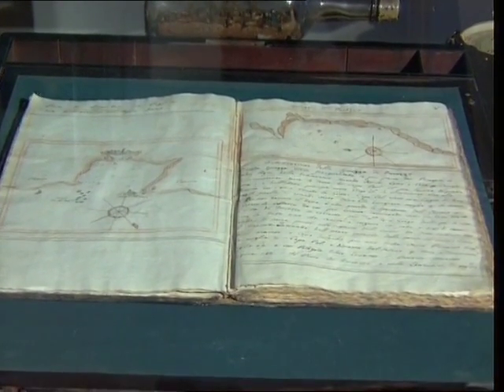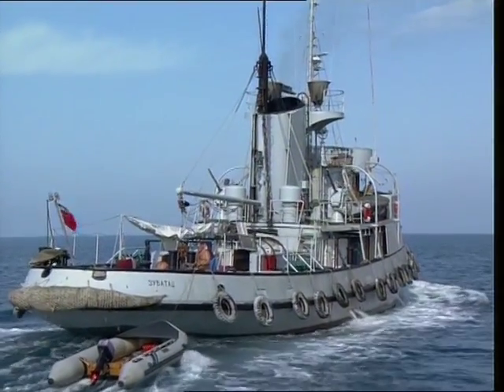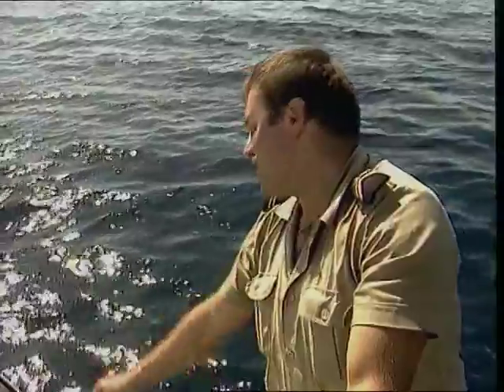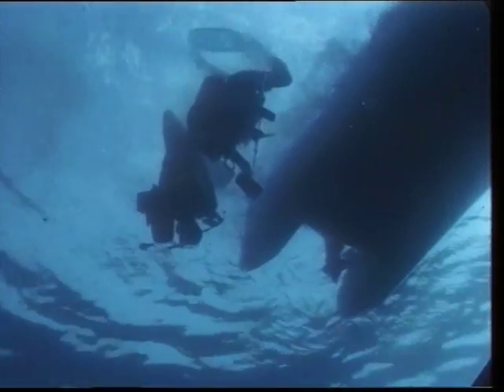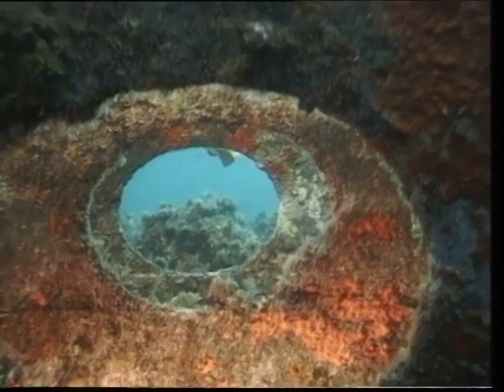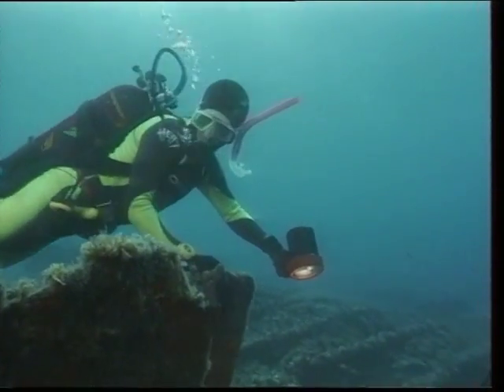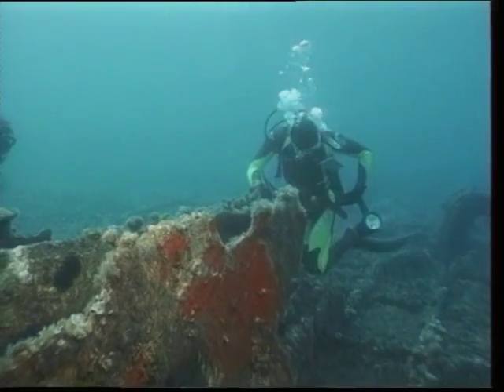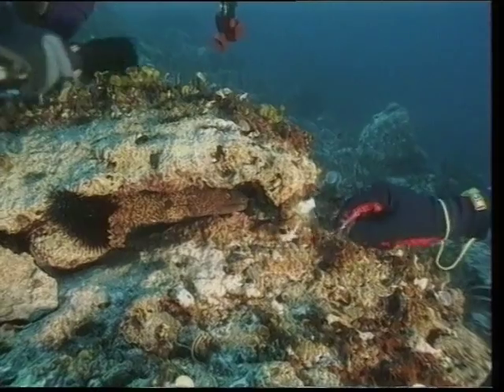Kalafat 1993 Platamuni, insert ENG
nsert about biodiversity of Kalafat Reef from TV series Underwater World of Montenegro (1993), episode 2: Places of Life and Death (English speaker)